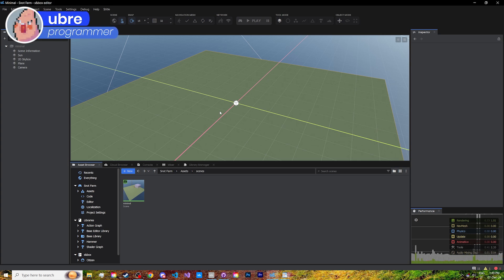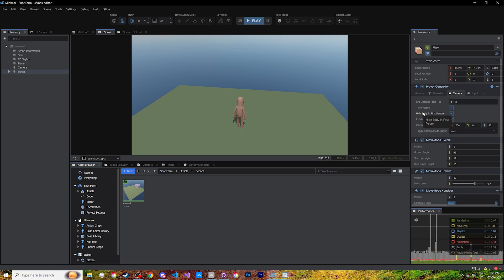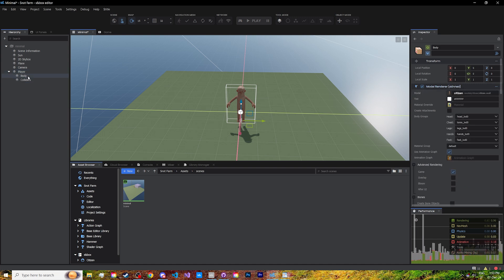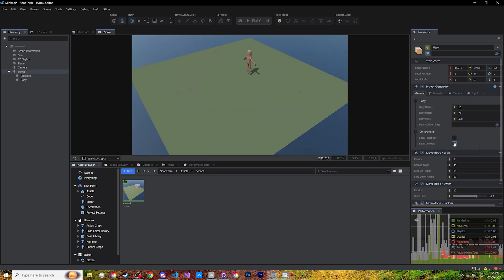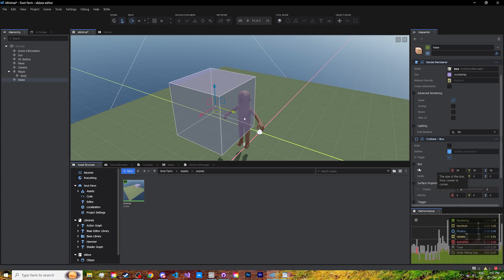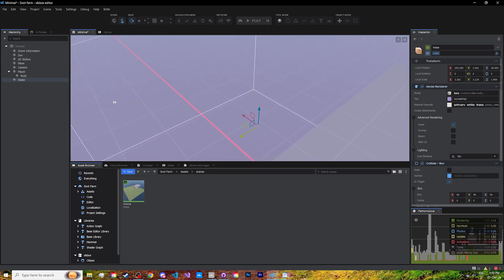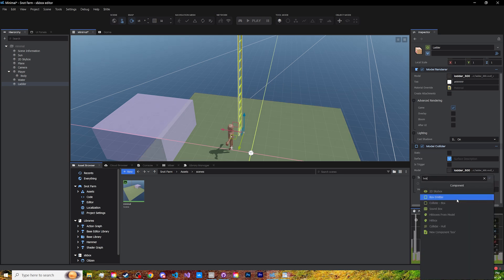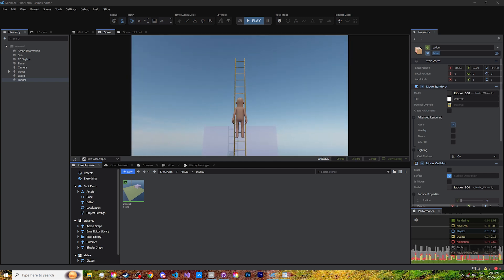S&box Tutorial: Player Controller (Beginner)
This episode will show how to implement the default S&box character controller to create your player. We also look into gameobject hierarchies, implement swimming, and climbing ladders.

Fish School is a beginner tutorial series for S&box where you learn to create your first game! Programming and C# knowledge is not required.

00:00 Intro
00:14 Creating the player controller
01:41 Hidden components
02:08 Child gameobjects
03:23 Move modes
03:41 Implement swimming
05:42 Implement ladders
07:48 Outro